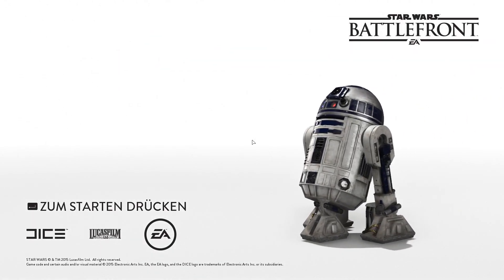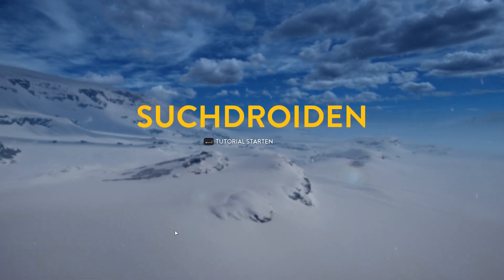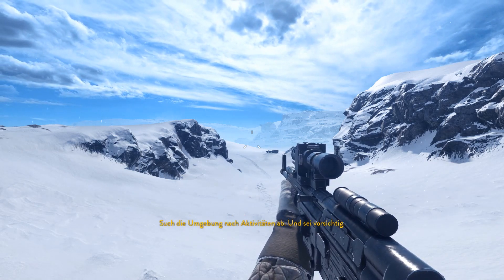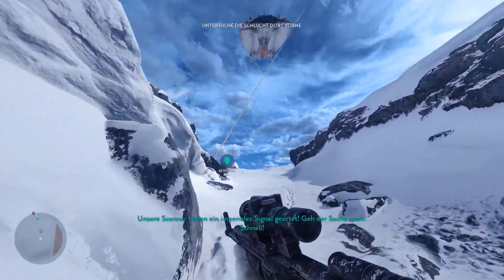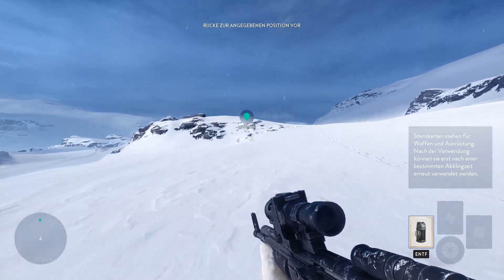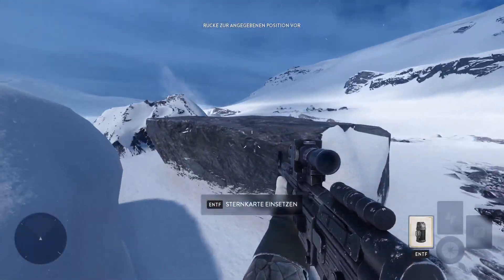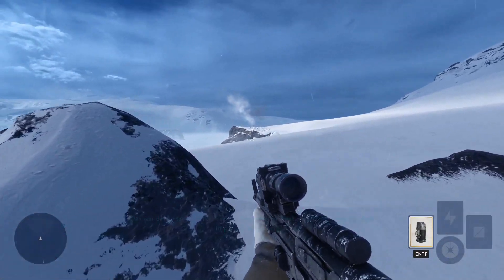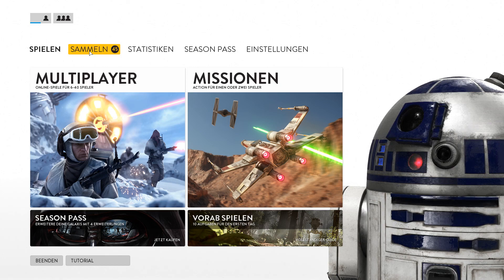Star Wars Battlefront Gameplay #001 Tutorial ~ Let´s Play Star Wars Battlefront GER/DE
Let´s Play Star Wars Battlefront Gameplay #001 Tutorial ~ Star Wars Battlefront GER/DE
Kommentierte Gefechte mit mir (Dr.MadBonzai LP) und Freunden

Genre: Multiplayer-Shooter
Publisher: Electronic Arts
Entwickler: Digital Illusions